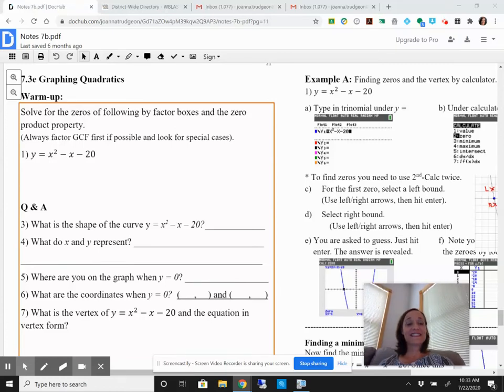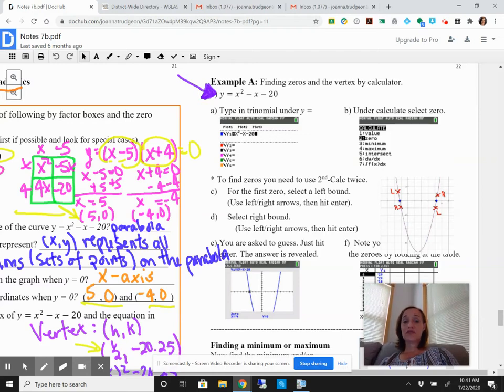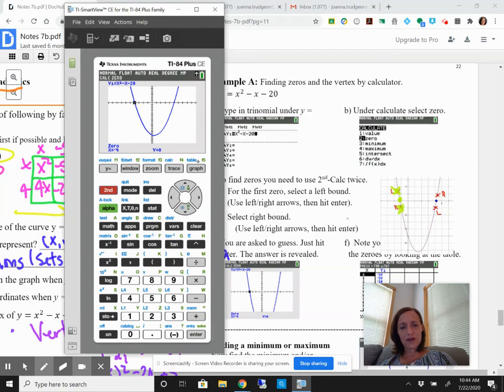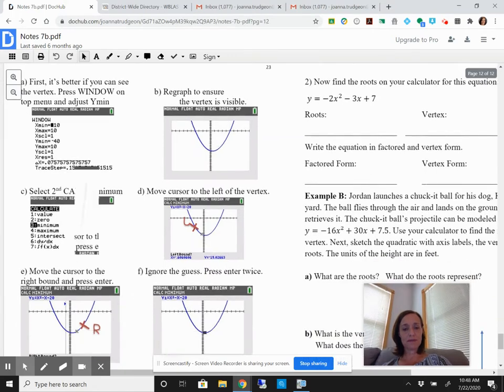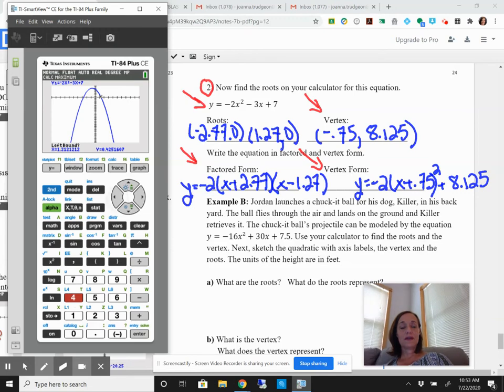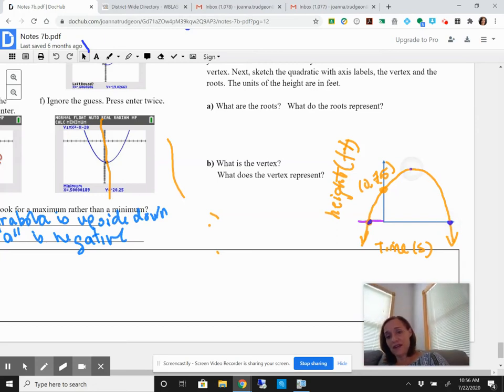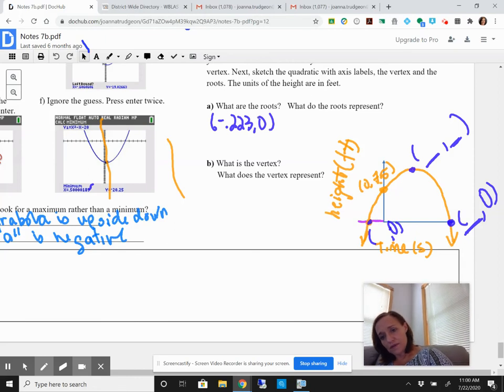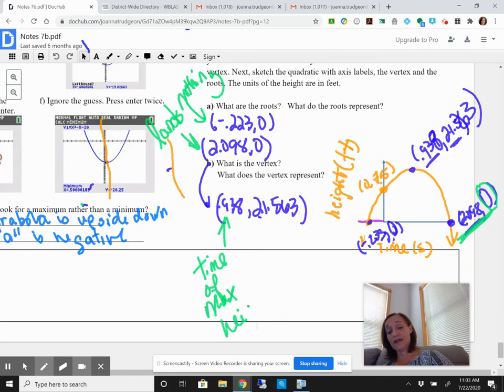7.3e Graphing Quadratics